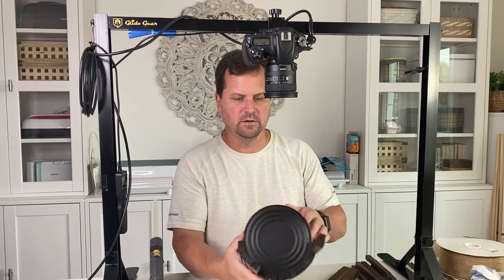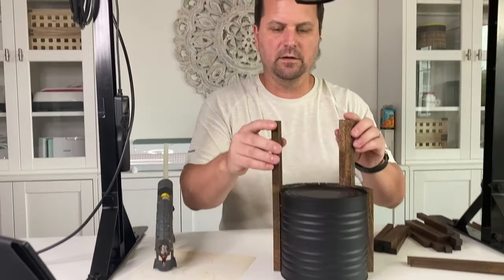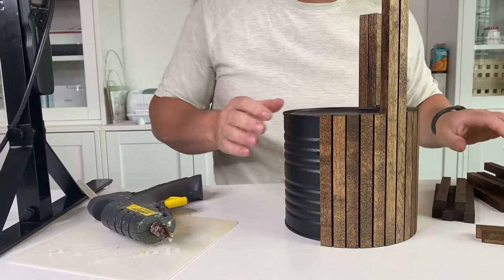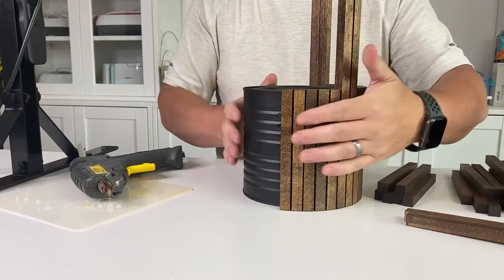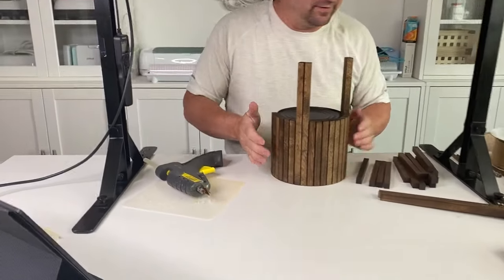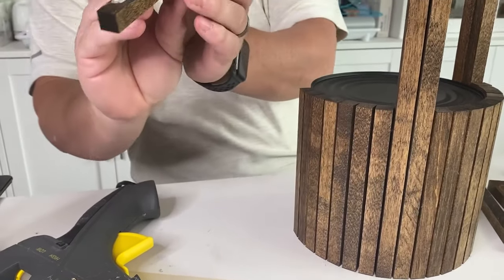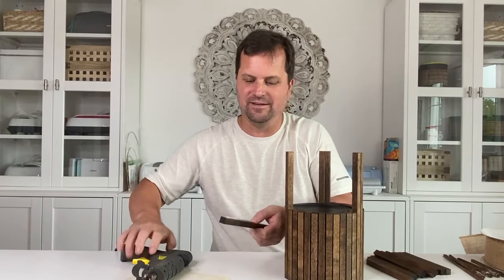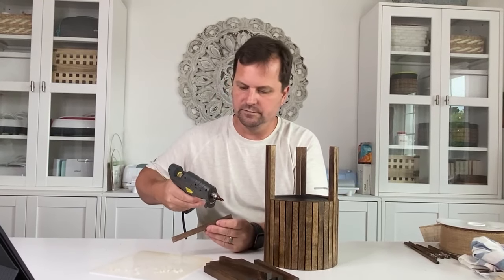DIY Wood Dowel Planter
A wood dowel planter is a simple and stunning coffee can repurpose project. We'll show you how to make two with different size dowels.

DIY SUPPLIES